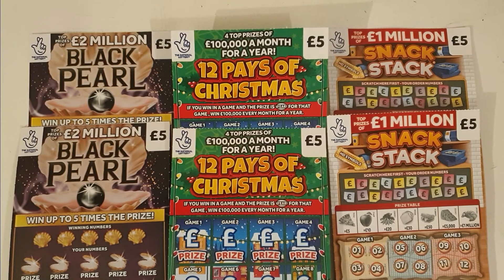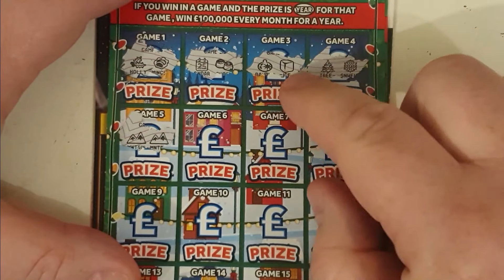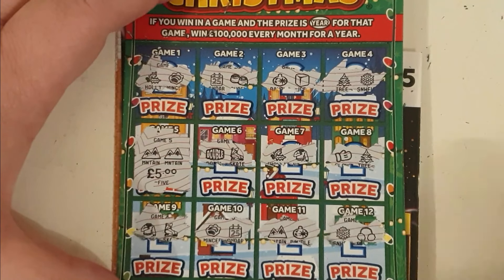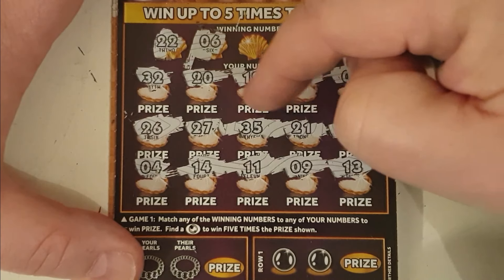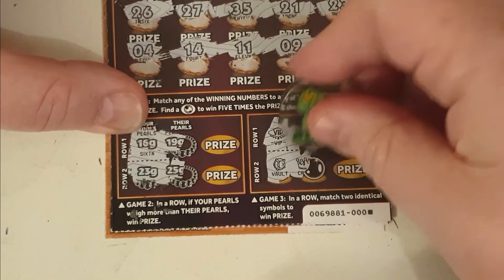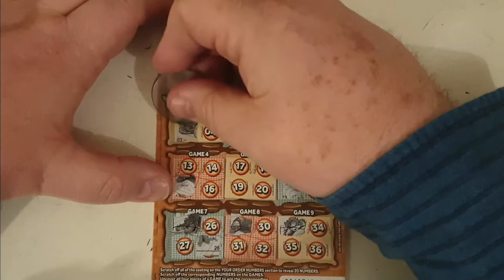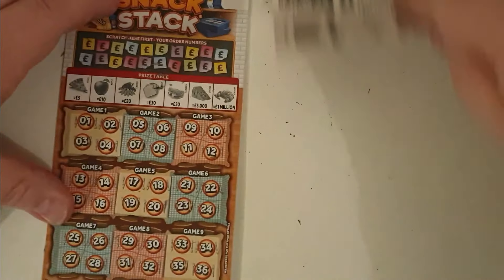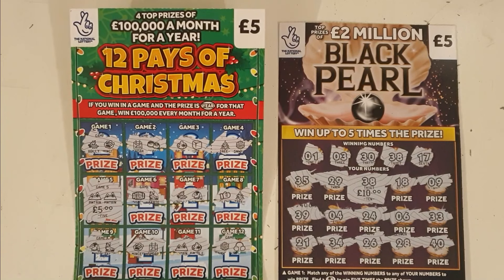New £5 lottery scratch cards vs Old £5 Lottery scratch tickets.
£10 of New Snack Stack
£10 of Newish Black Pearl
£10 of Old 12 pays of Christmas